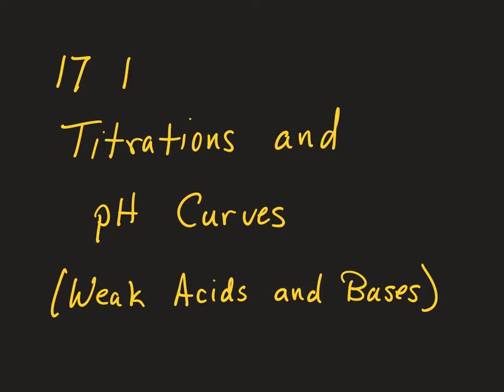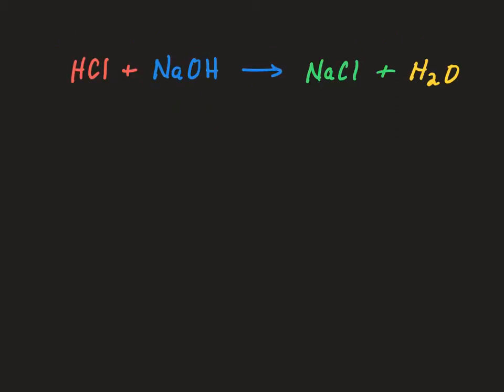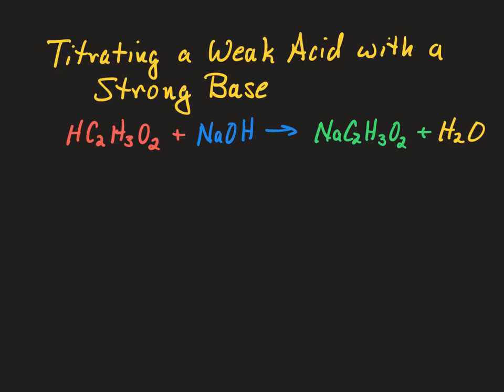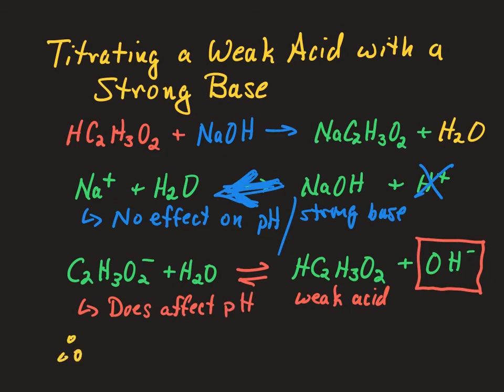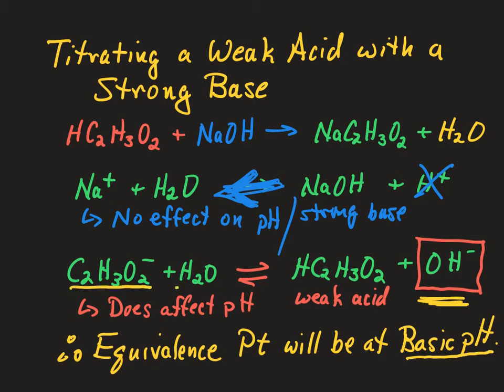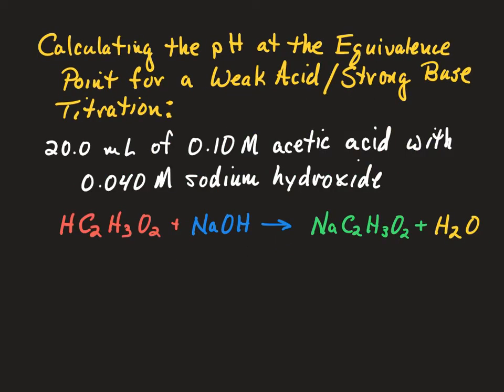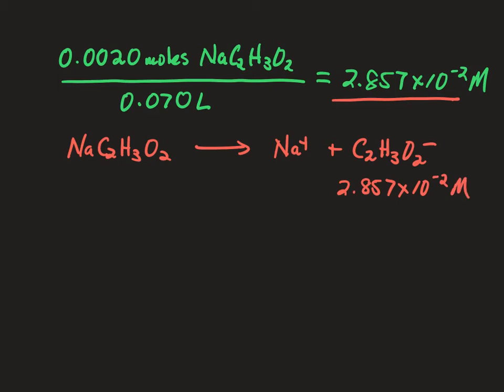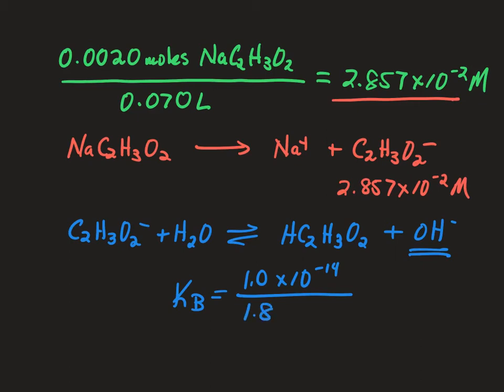17 1A Titrations